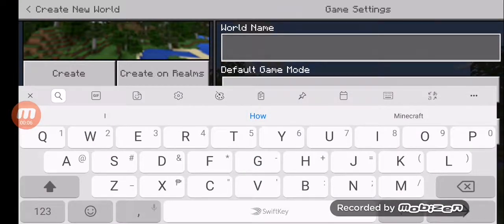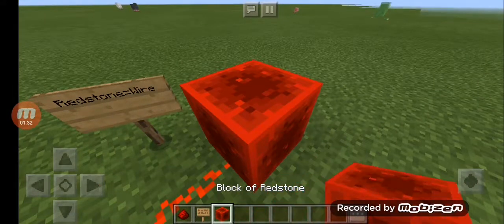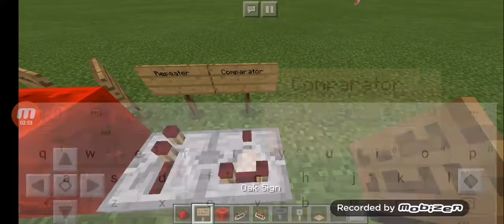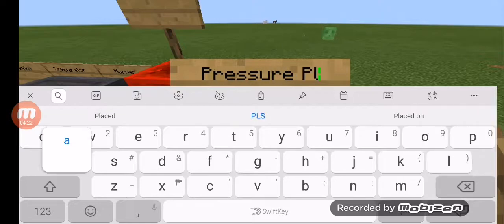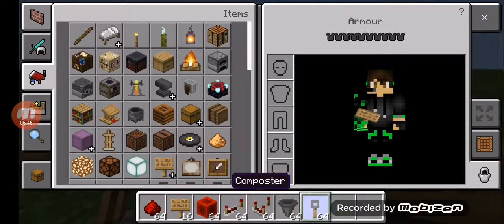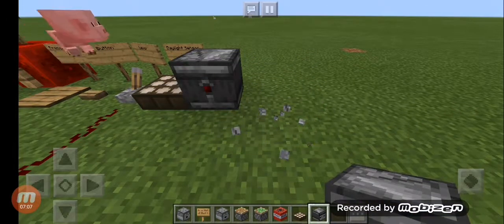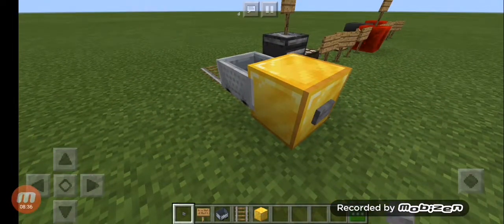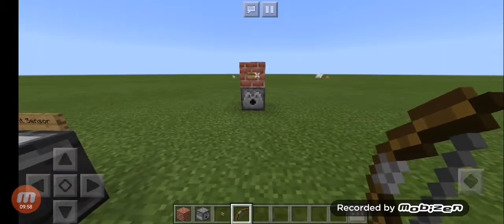How to use Redstone Basics #1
Hello Today i will show you basics of redstone in case you just discovered mc and dont know what Redstone is.